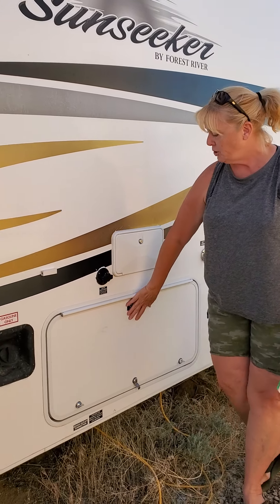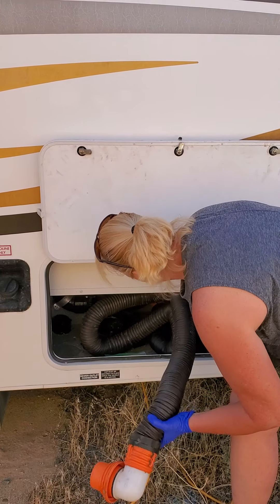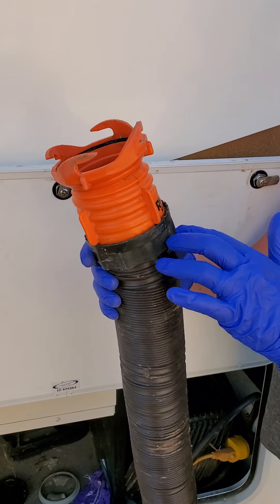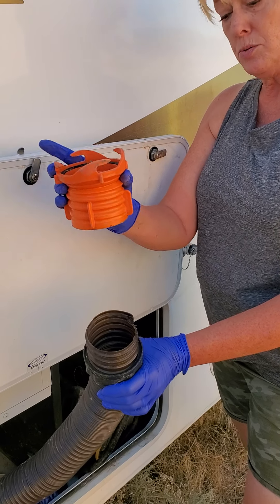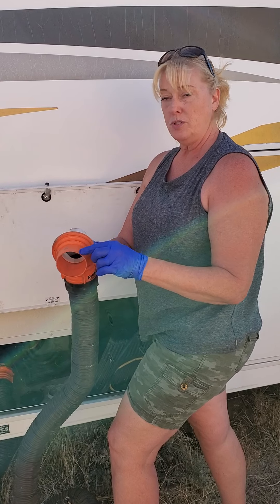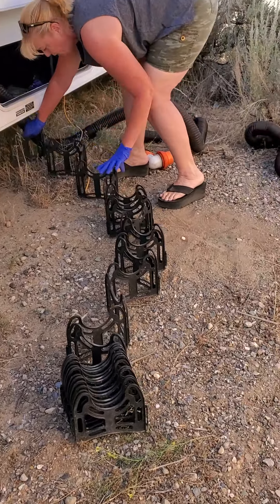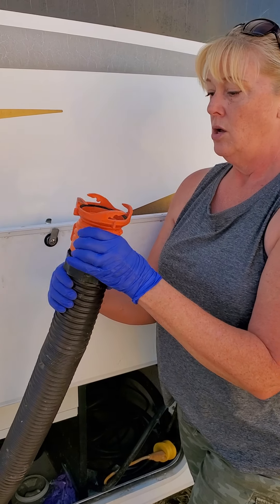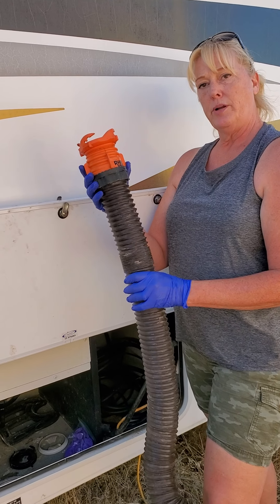RV Sewer Management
In this short tutorial you'll learn how to hook up the sewer hose, empty the black/gray water tanks and then break down the sewer hose for our specific RV. Also, how to empty.